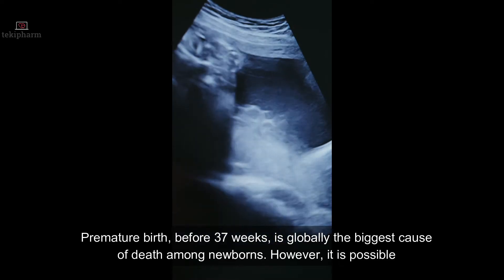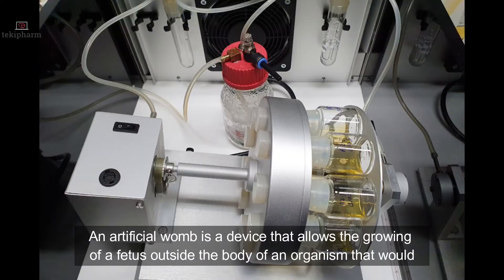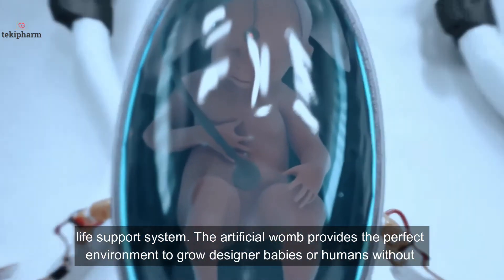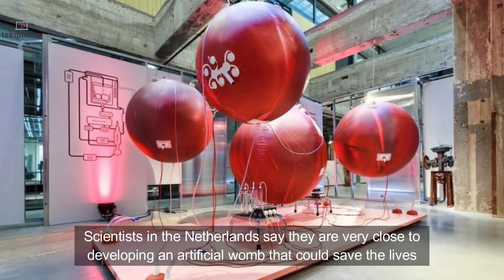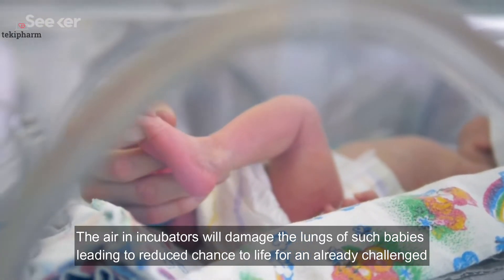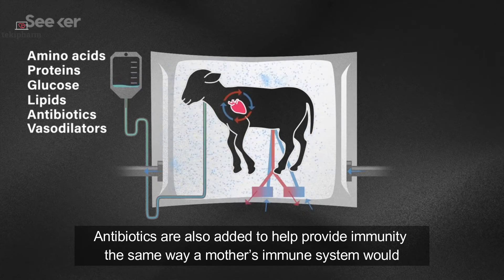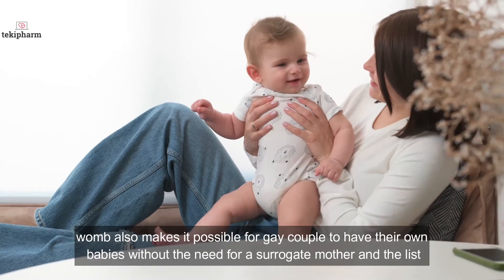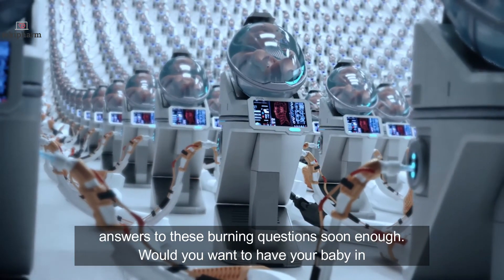The Artificial Womb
Premature birth, before 37 weeks, is globally the biggest cause of death among newborns. However, it is possible for babies to survive outside the womb in about 21 to 24 weeks. But the chances of survival for such babies are very slim even with incubators as they are extremely premature. Scientists are hopeful that this will be in the past as they are already experiencing breakthroughs by growing premature fetuses in an artificial womb.
An artificial womb is a device that allows the growing of a fetus outside the body of an organism that would normally carry the fetus to term.
In 2016 scientists published two studies regarding human embryos developing for thirteen days within an ecto-uterine environment.
Fetal researchers at the Children's Hospital of Philadelphia in 2017 published a study showing they had grown premature lamb fetuses for four weeks in an extra-uterine life support system. The artificial womb provides the perfect environment to grow designer babies or humans without the help of the parents.
I design with Canva. Try for yourself
We search everywhere and bring you the most innovative technologies in healthcare.
The Grid.